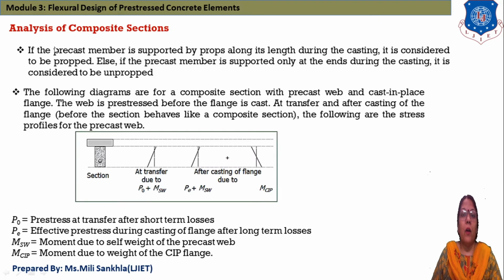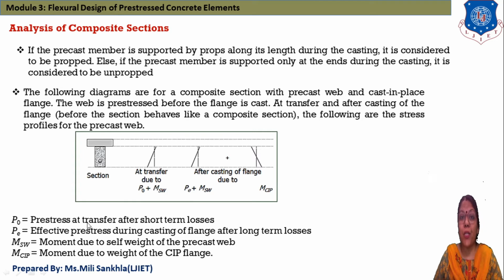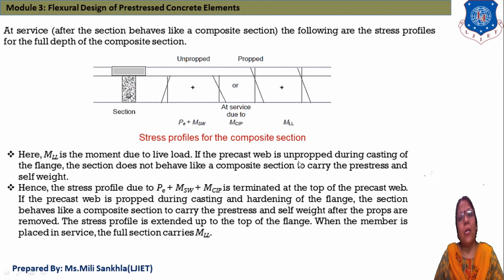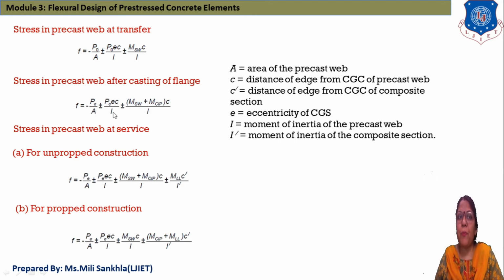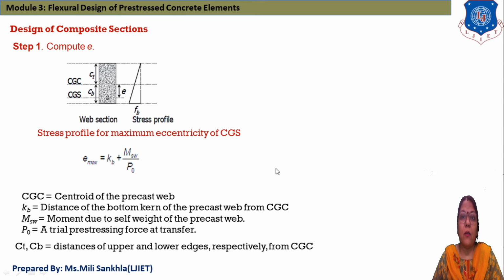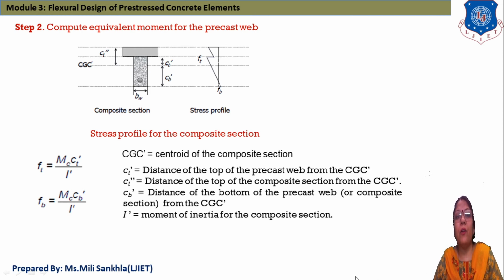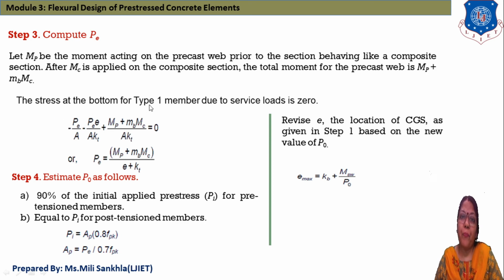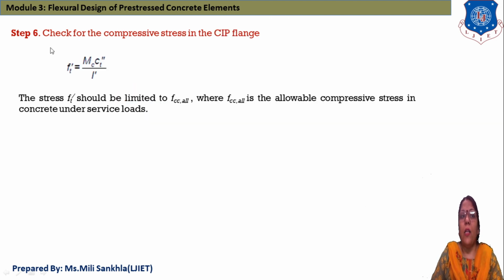Lec-26_Analysis and Design of Composite section |Design of Prestressed Concrete Structure| Civil